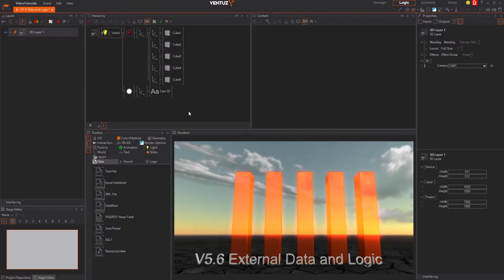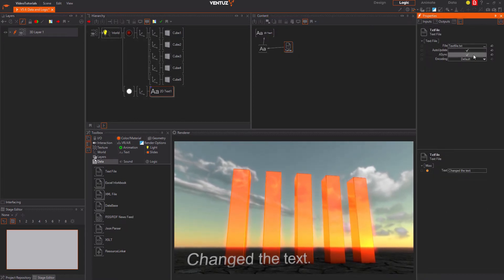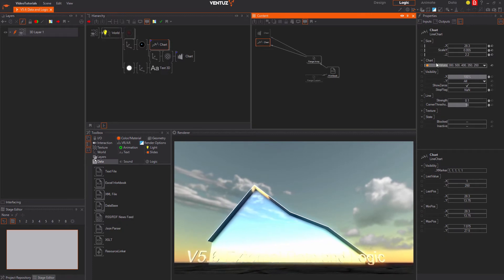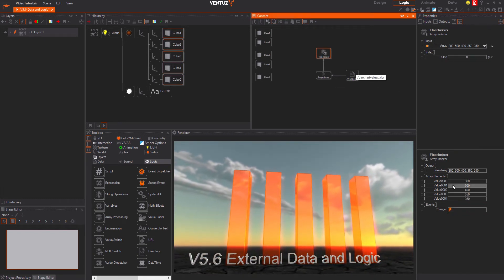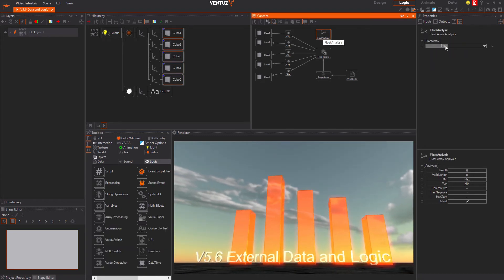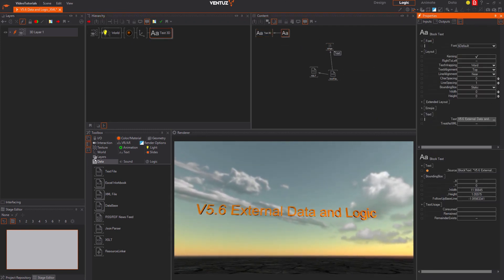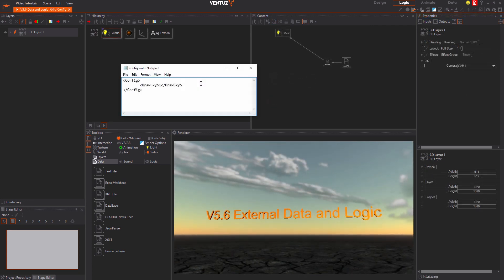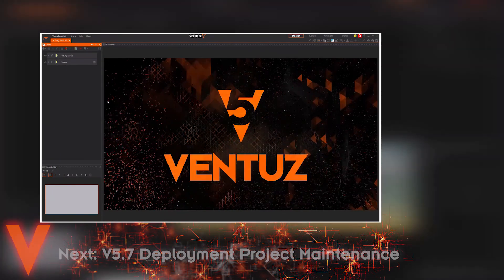Ventuz 5 Tutorial : 06 External Data and Logic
Add real-time data to your presentation! We will show you how to reference external data sources and how to build the logic to visualize them.